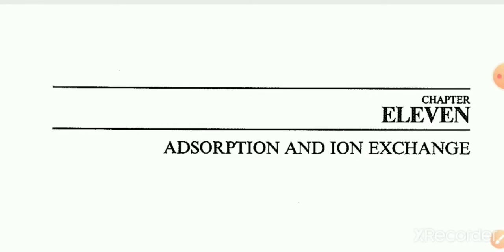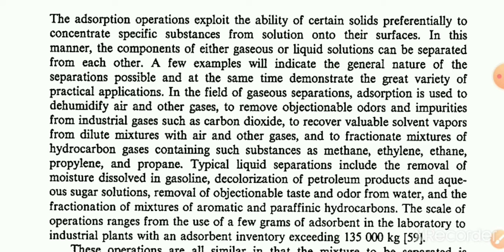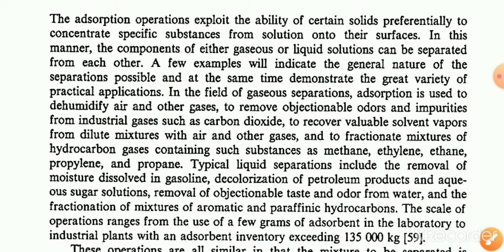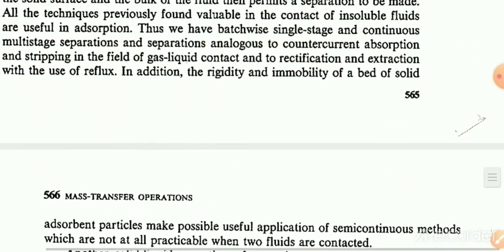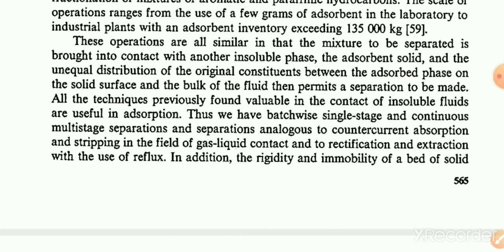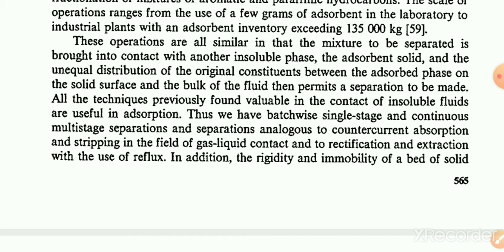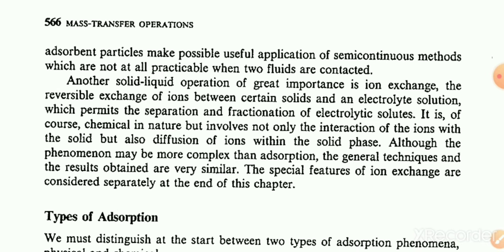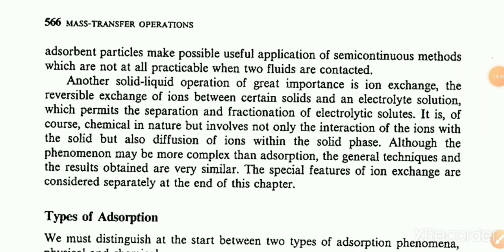MT-II_ ADSORPTION AND ION EXCHANGE